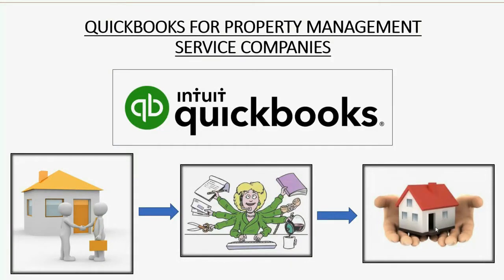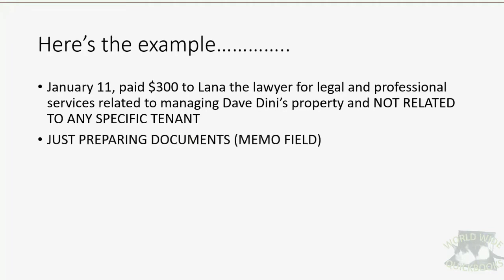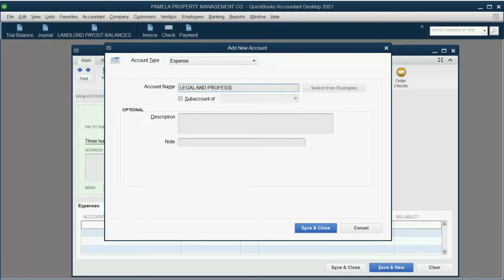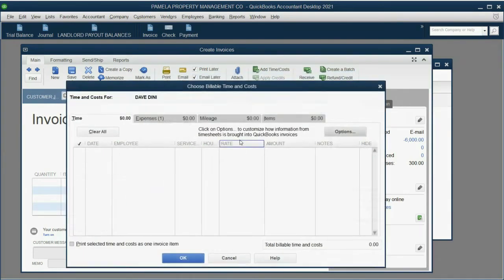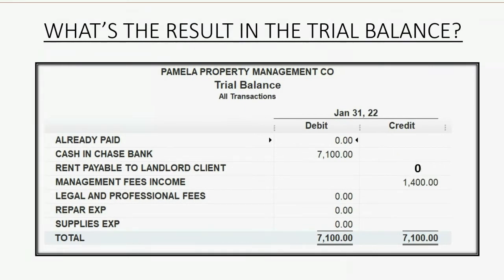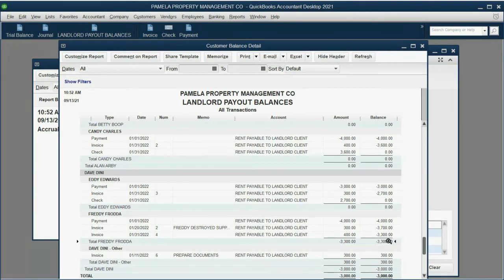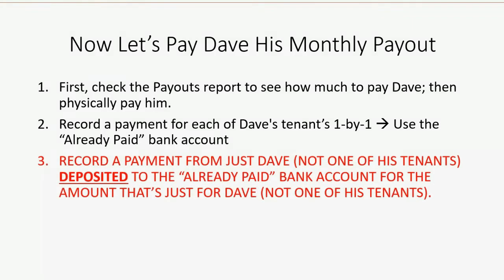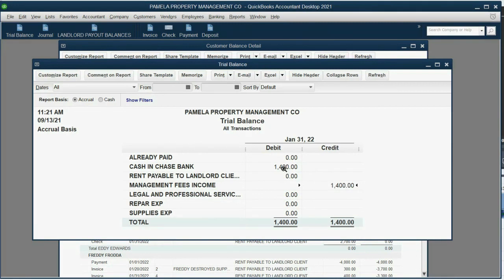Deducting Property Expenses From Rent Payouts In QuickBooks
How to withhold property expenses from management monthly payouts? Management rent withholdings show in the real estate management reports that explain the payout balances of the monthly collected rent. If you follow these QuickBooks property management procedures for entering and recording the landlord’s monthly rent payout, then the “landlord rent balance report” will show a zero balance for the specific landlord client that has been paid their monthly payout, exactly how the property expenses were deducted. This is a 2-step procedure for special kinds of withholdings form your landlord client’s payments. It makes using QuickBooks desktop perfect for property management services.